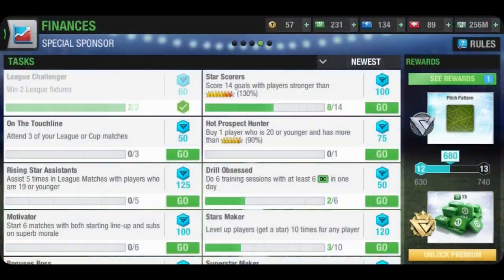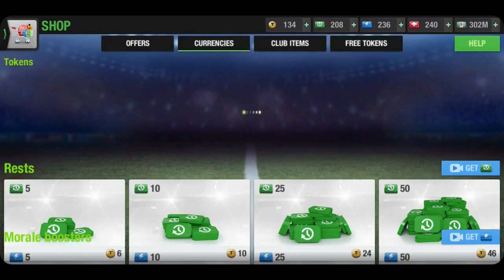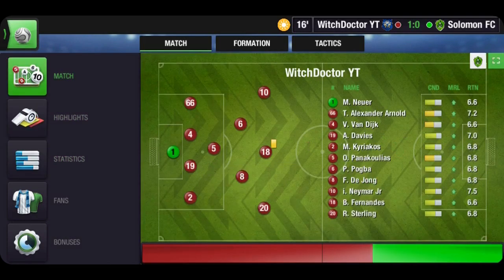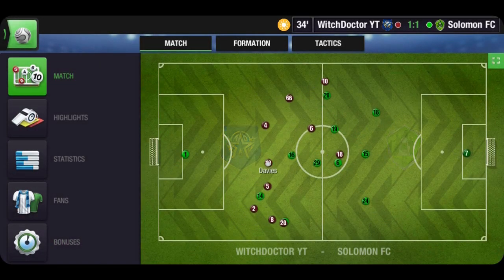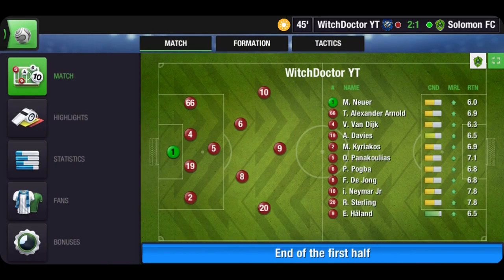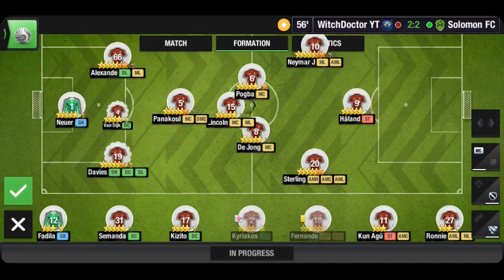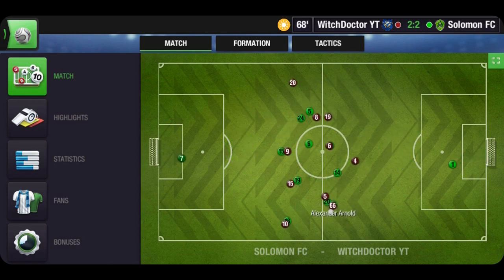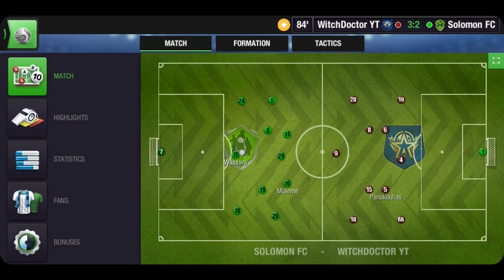How to get Rest Packs in Top Eleven 2023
In this video I will show you how I collect the large number of rest packs to train up my players in Top Eleven 2023.
Rest Packs are the most important currency in Top Eleven in my opinion as large amounts of them are needed when powertraining a player in Top Eleven.
The different ways are as follows;
1. Advertisements
2. Gifts from fellow Top Eleven Managers
3. Top Eleven Events
4. Substitutions when attending matches
5. Daily Login Rewards
7. Association matches and rewards
8. Turning tokens into rest packs

Time Stamps
0:00 Introduction
0:50 Rest Packs from Ads
1:09 Gifts from Top Eleven Friends
1:40 Top Eleven Events
2:05 Substitutions
2:54 Daily Login Rewards in Top Eleven
3:04 Top Eleven Special Sponsor
3:23 Top Eleven Association matches and Rewards
3:47 Turning tokens into rest packs
4:31 Spending real world money on the game
4:42 Rest packs in a Top Eleven season
5:28 Outro and Conclusion

Wild tags (really wild bro)